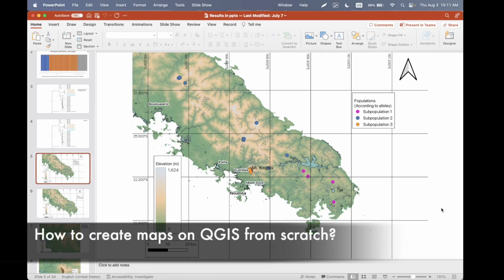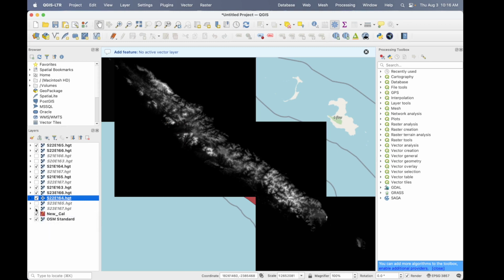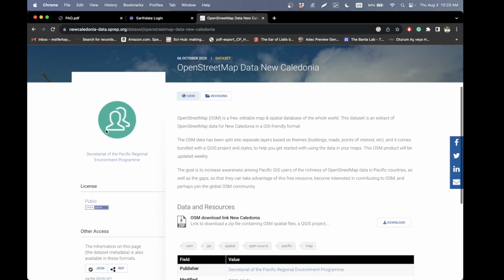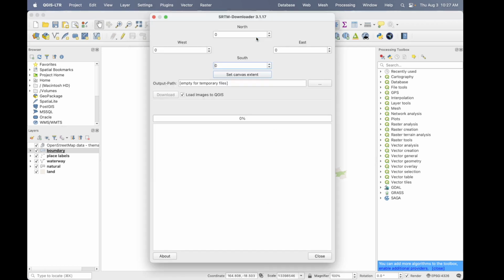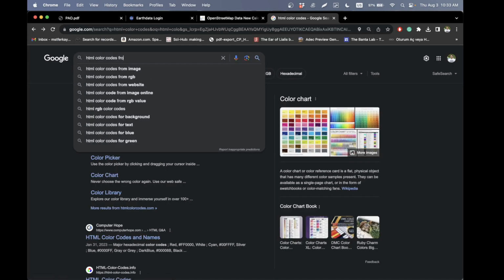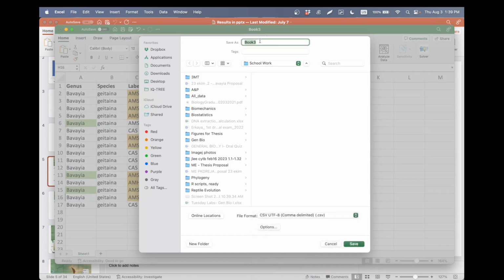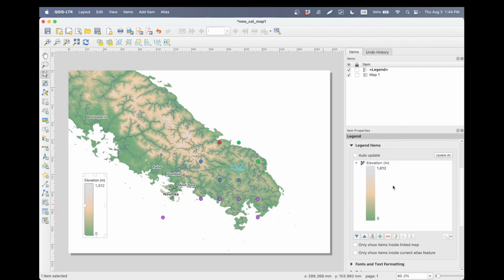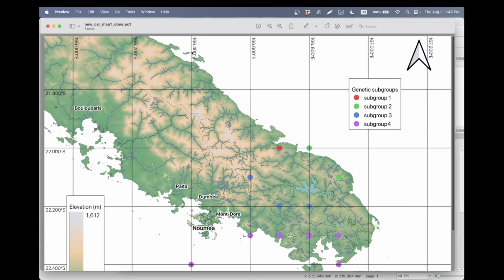How to make publication-ready maps on QGIS from nothing?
In this tutorial, I covered how to make maps of anywhere in the world on QGIS from scratch that has colored elevation data on it. This map also includes specimens with their GPS data on it.